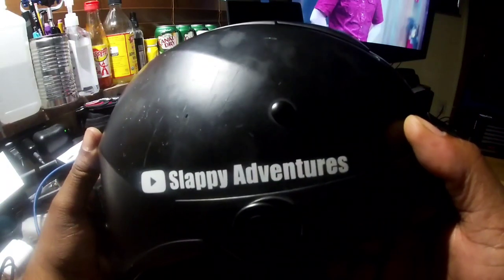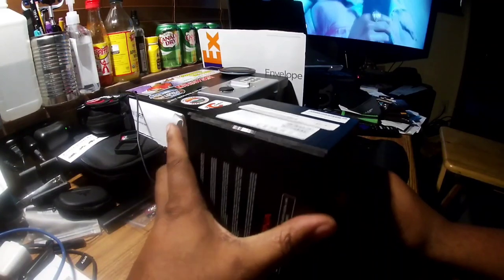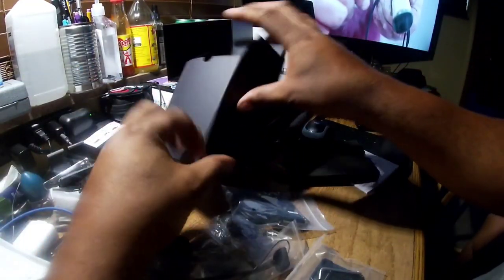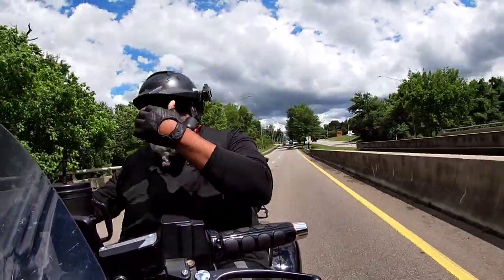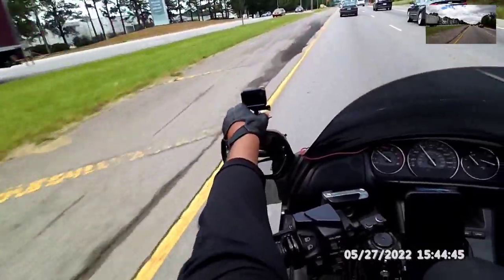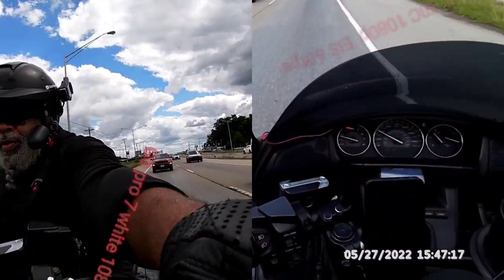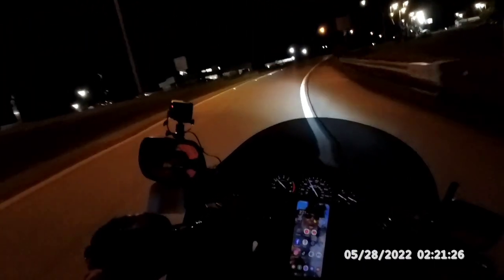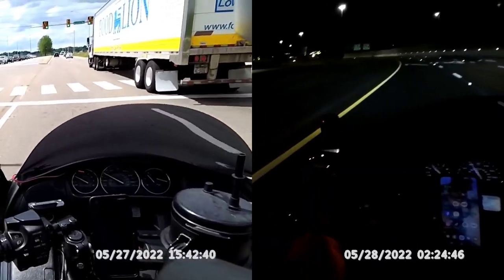unboxing the new sena 50C test ride audio, video day & night on LS2 Rebellion helmet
@quik video editing app @gopro 8 Black sena 10c pro @Harley-Davidson Road Glide Harley-Davidson Honda Goldwing GL 1800 F6B Foothills Parkway Wears Valley Tennessee Foothills Parkway Missing Link Honda Goldwing GL 1800 @Kinemaster editing app quick editing app 06 Suzuki Boulevard M109R motorcycle travel motorcycle Adventures motocamping fishing Hannigan trikes Can-Am Spyders Deals Gap tail the Dragon Highway 129 Great Smoky Mountains Foothills Parkway @HJC helmets Vega helmets LS2 Rebellion the ride back and forth to work @Food Lion @FaceBook Duane Slappy Jackson Instagram slappyadventuresyoutube

@Suzuki Boulevard M-109R @Gopro 360 Max @1964 Oldsmobile Super 88 @Hannigan GL trailer @Yeti double dark side Honda GL1800 F6B @Killboy.com @rammounts cgopro camer mounts @letsride TicTok UPS frieght @Amazon @ebay @LS2 Rebellion @Relive App

Slappy Adventures Amazon Store
360 Camera
Gopro 8 Black
HJC Helmets
LS2 Rebellion Helmet
Butler Extreme Mug Holding System
Fishing Rod Reel Combo
Man Ripstop Tactical Men Pants
Randy Sun Waterproof socks
CNC Machined Ext Session Walking Stick
clips for pamts
multi tool walking stick
camping Cot
sleeping bag
Beef Jerky
Sena 10c Communication Headset